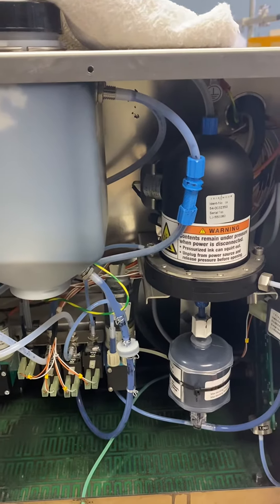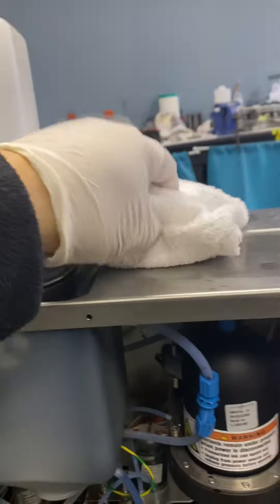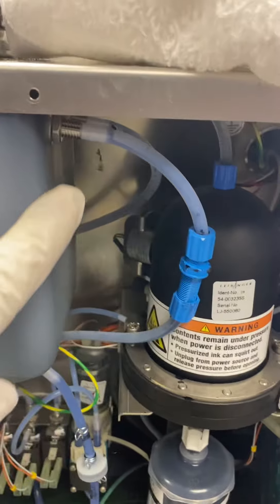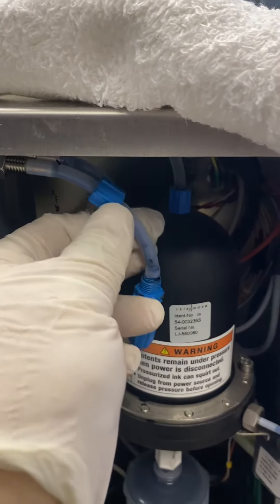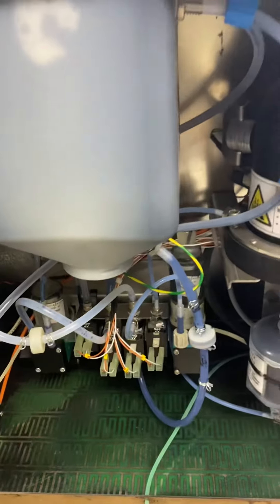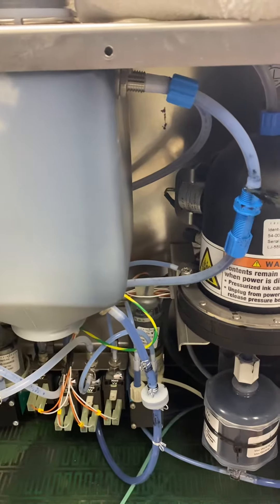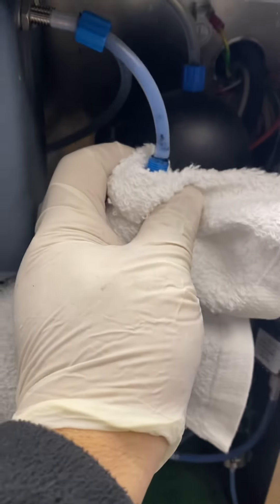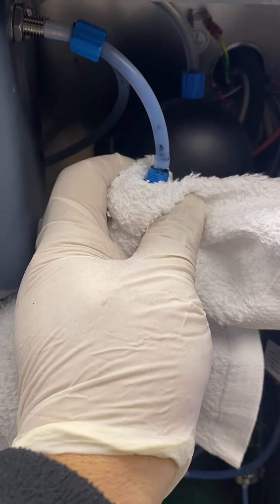Removing solvent video 2